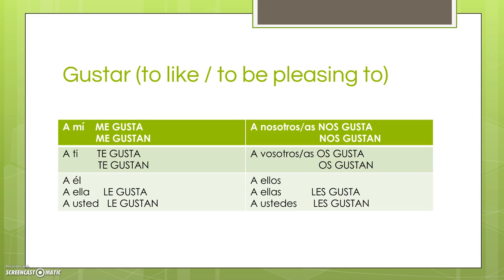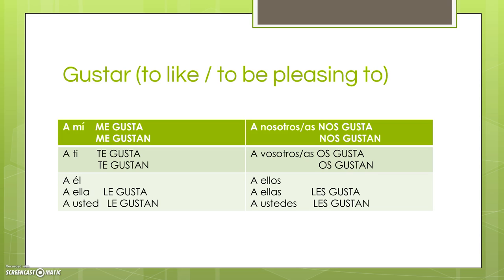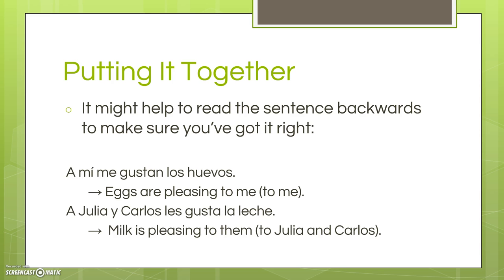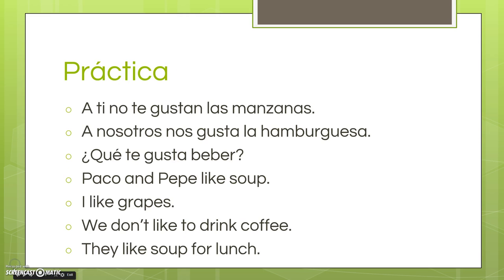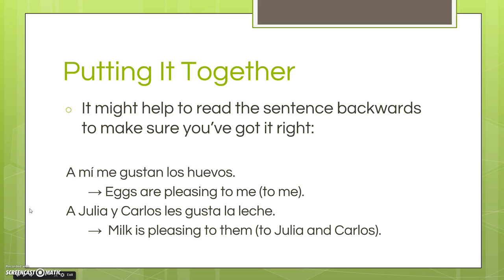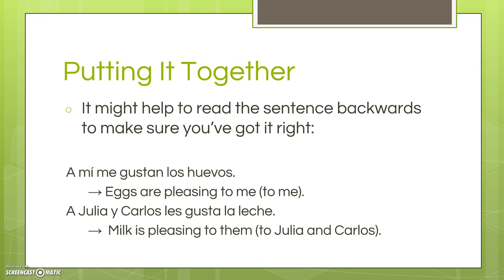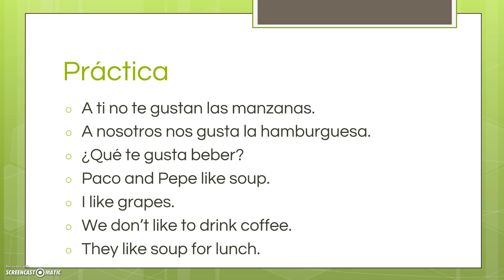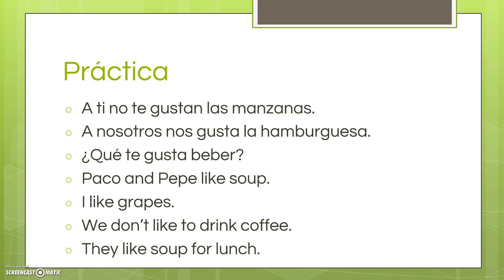Gustar with nouns